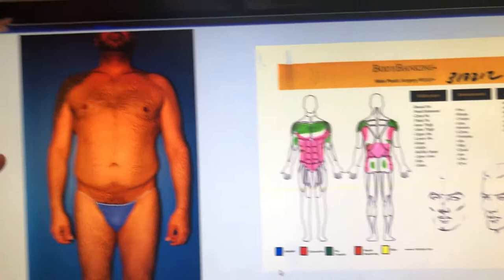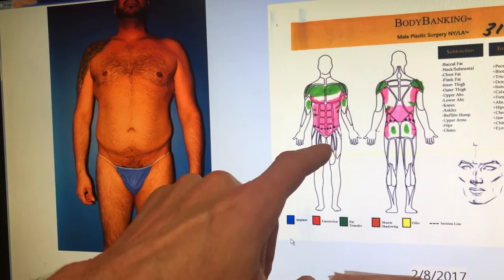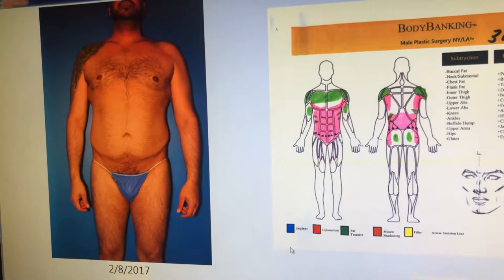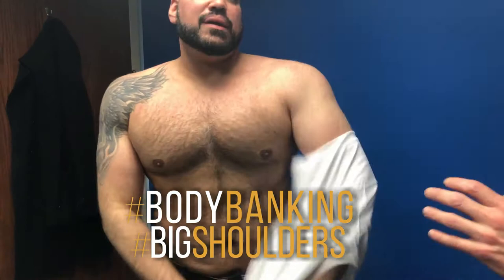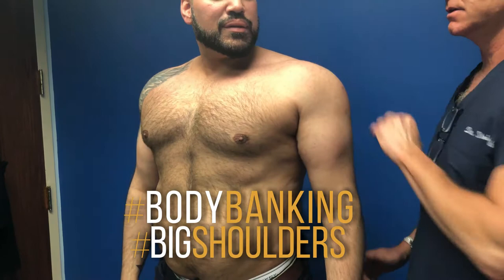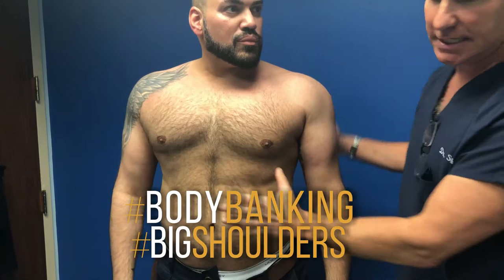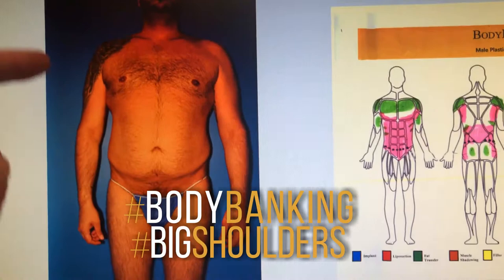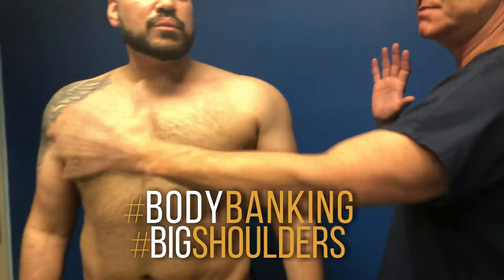Male Plastic Surgery Body Banking By Dr. Douglas S. Steinbrech 1 Year Post Operative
Dr. Douglas S. Steinbrech is leader in Male Plastic Surgery as he shares results 1 year post procedure.  You can see the amazing results in his shoulders, chest, biceps and abs.